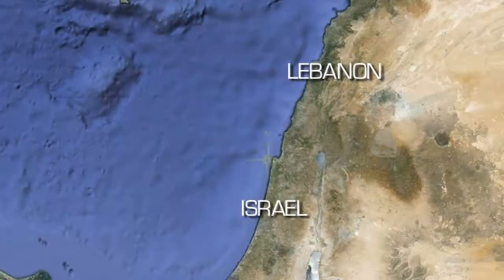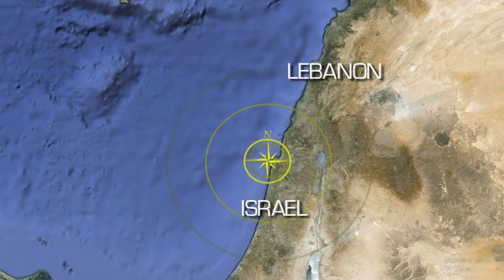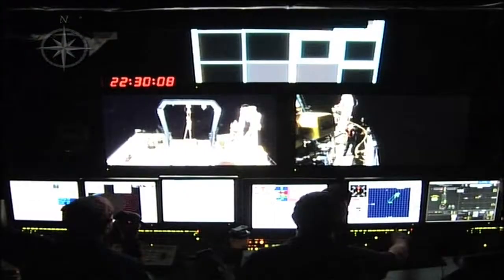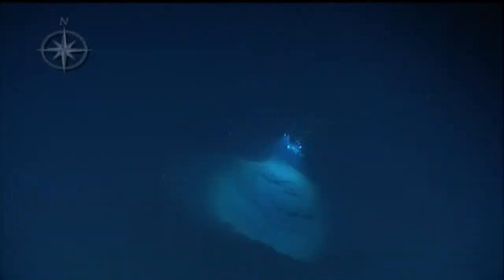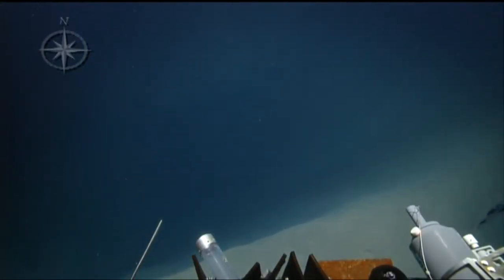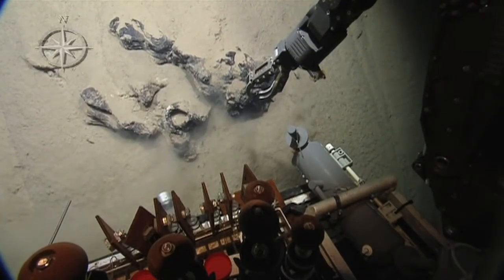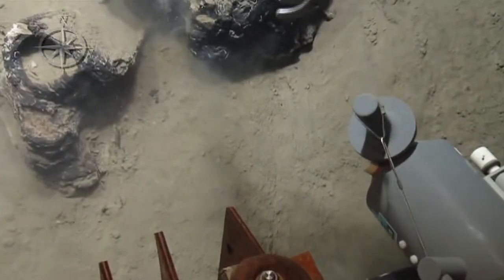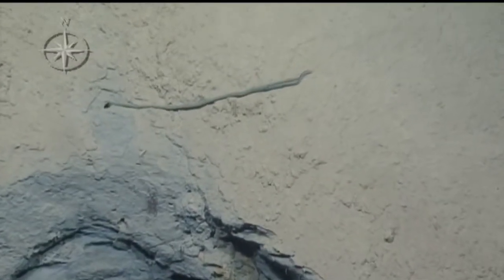Nautilus News Update - November 10, 2011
Stay up-to-date on the latest developments onboard the E/V Nautilus. Today ship is exploring pockmark features on the seafloor about 12 miles off the coast of Israel.